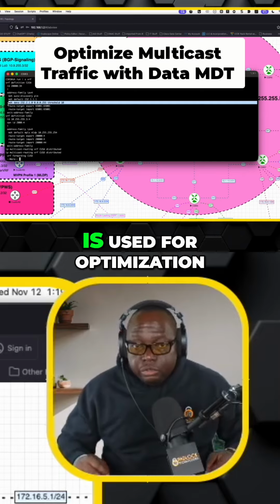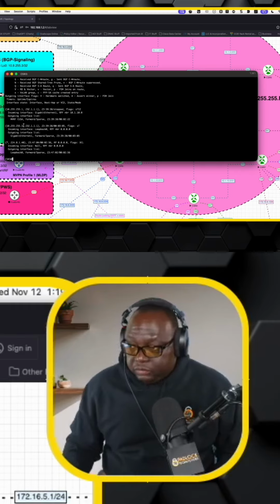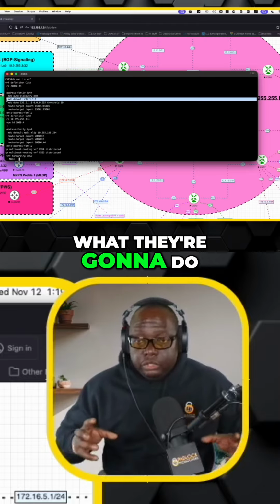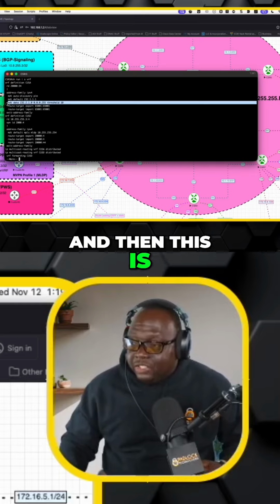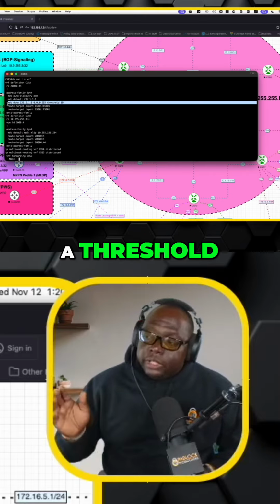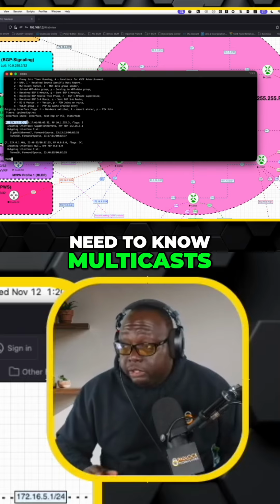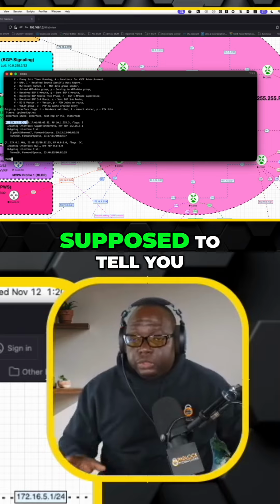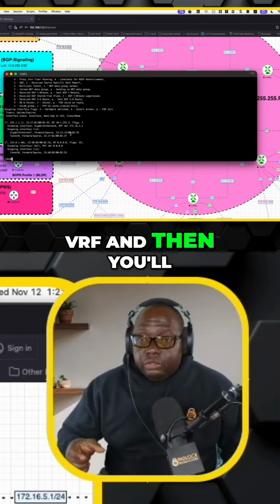Data MDT Optimizes Network Multicast Traffic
A network engineer clarifies how Data MDT optimizes multicast traffic via share and source trees. VRFs and rendezvous points explained for streamlined data flow.